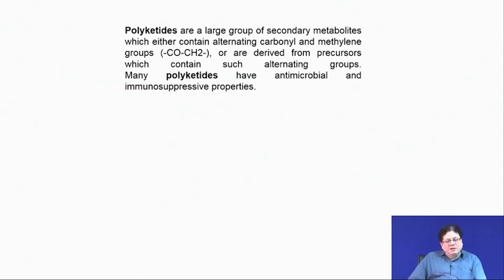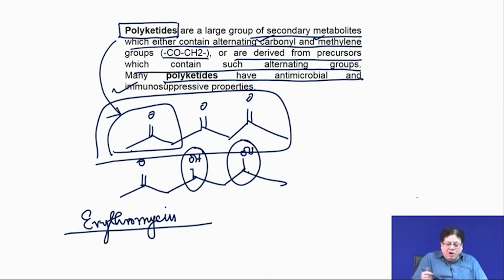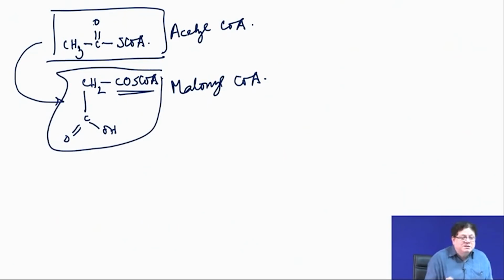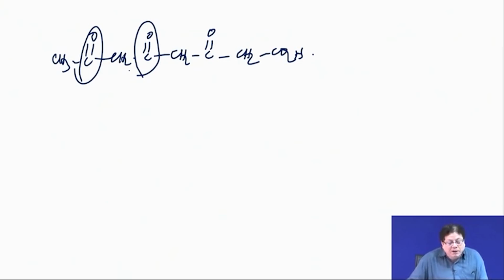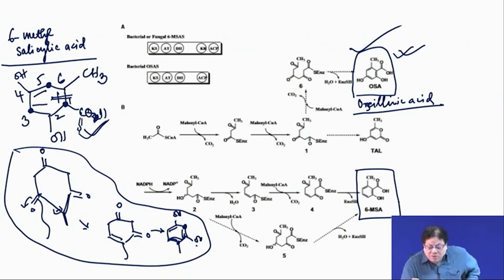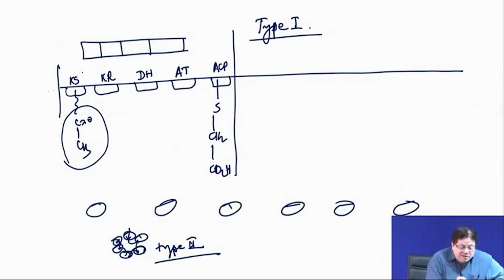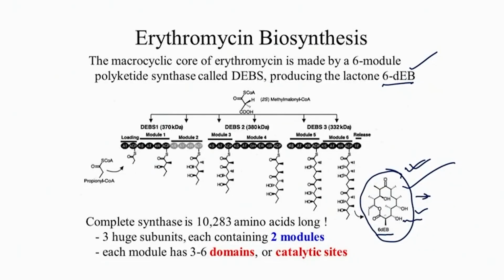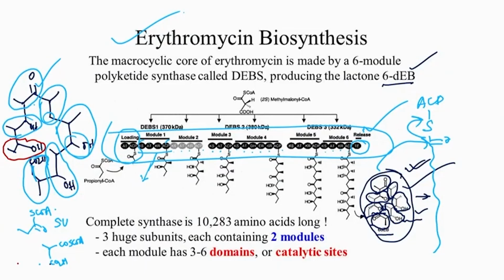Polyketide Biosynthesis"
Subject: Chemistry